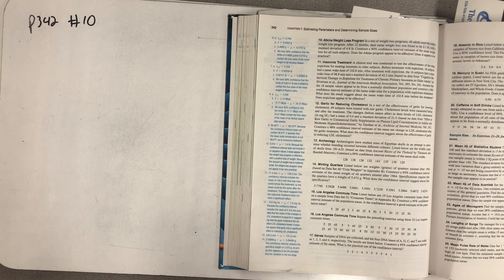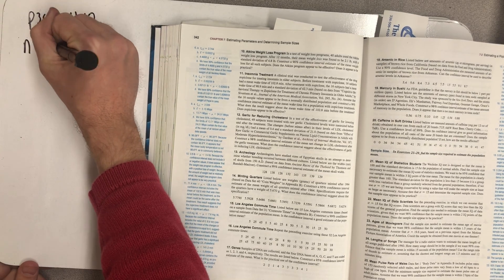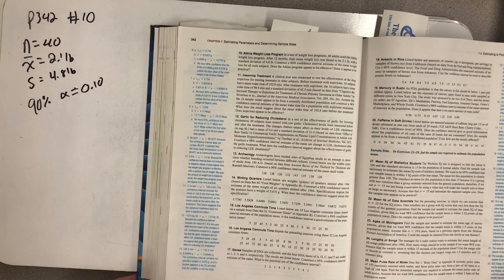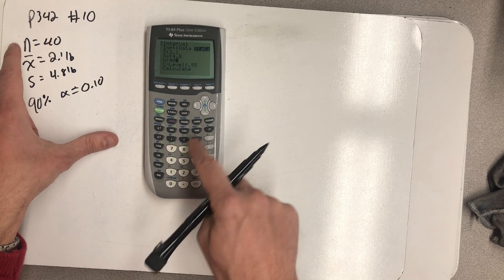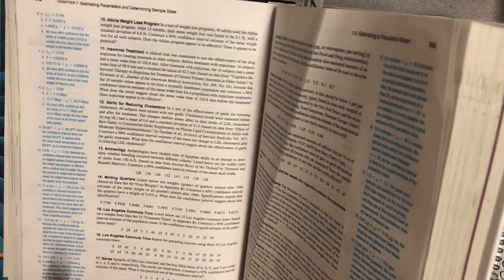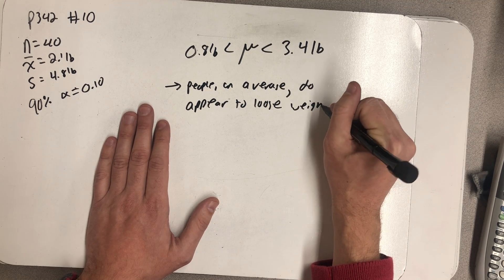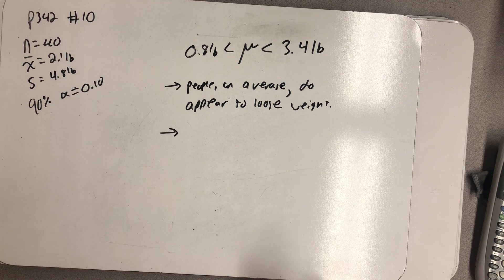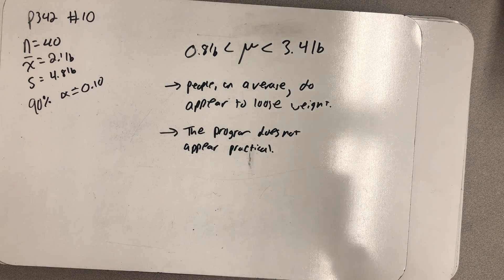Confidence interval for a Mean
Finding a confidence interval for a mean.